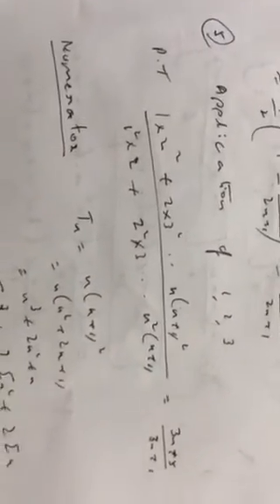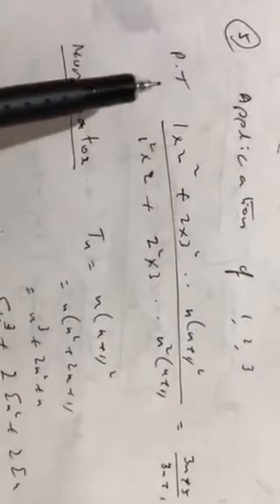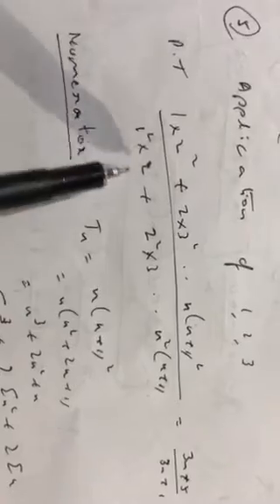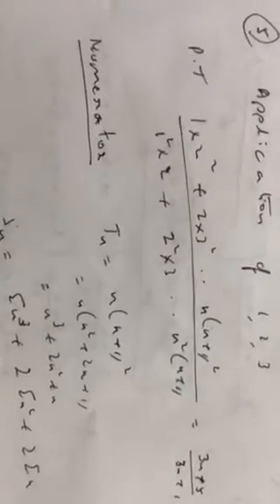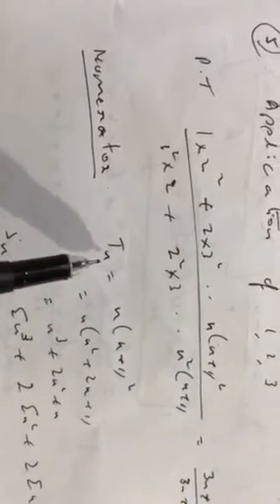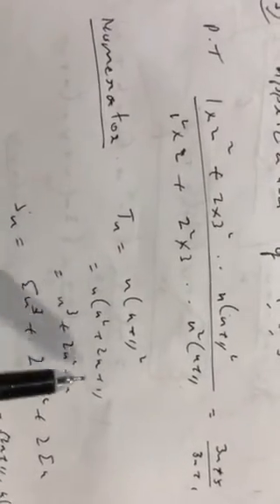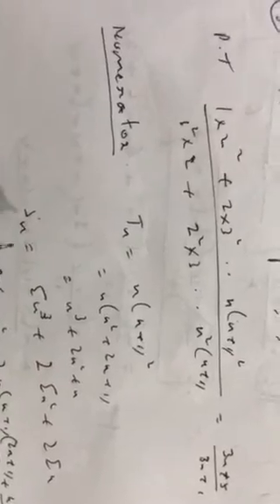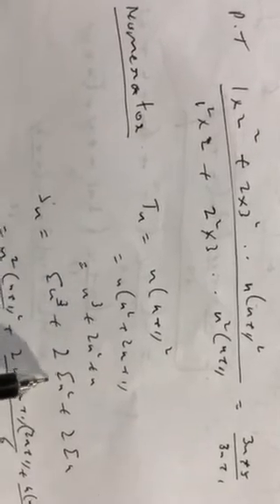Special series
Formulas , applications and telescopic method